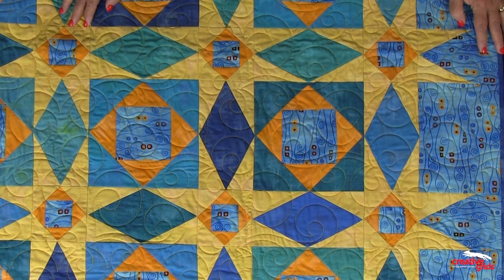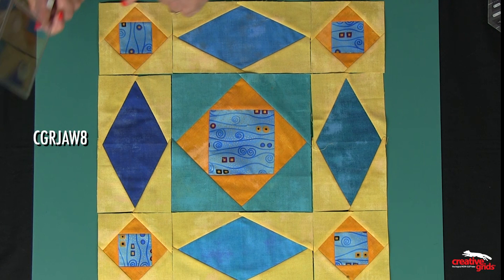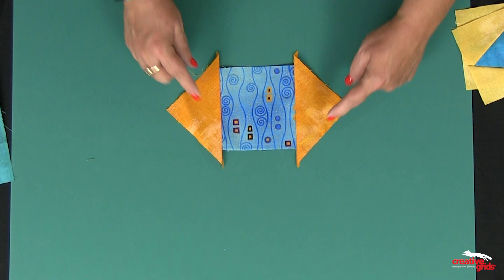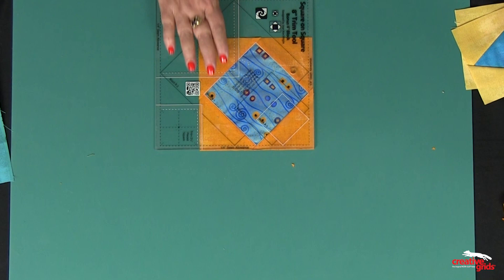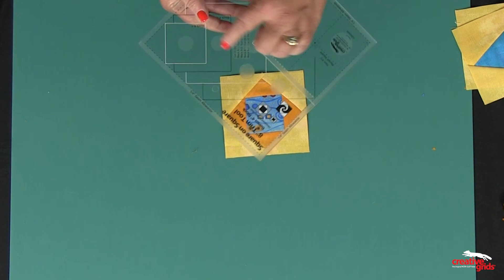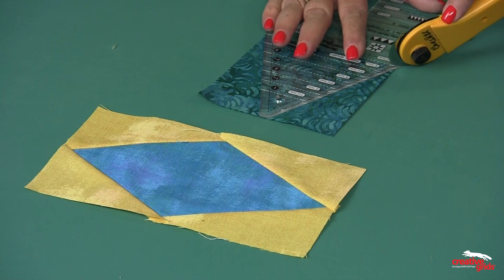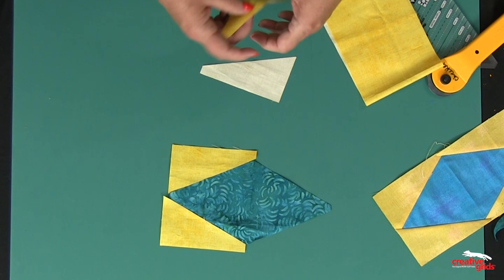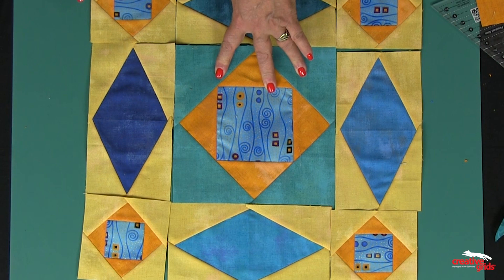Storm at Sea Block Variations with Creative Grids®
Creative Grids® has the perfect tools to make easy, accurate Storm at Sea blocks.  See just how easy it can be to make any size block you need!